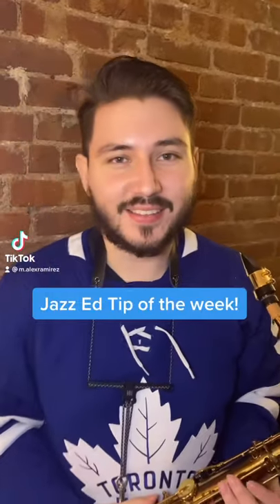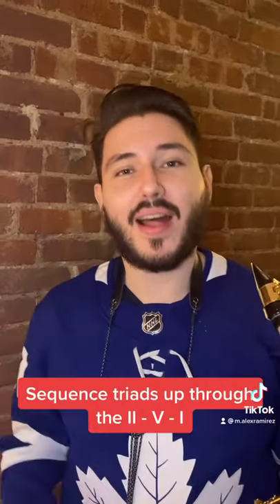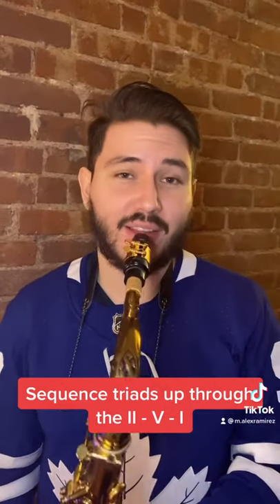Jazz Ed. Tip of the Week!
Jazz Ed. Tip of the week! Weaving through II - V - Is!